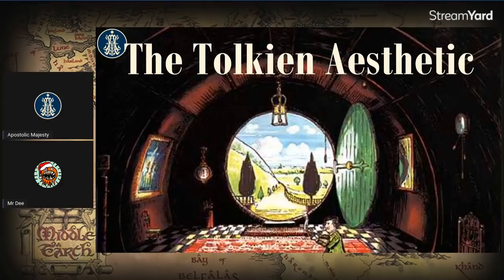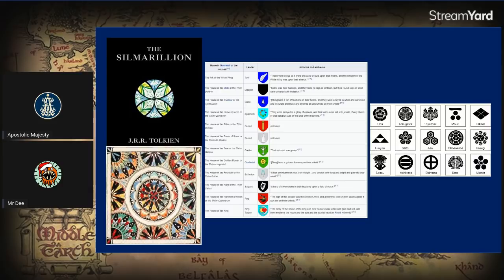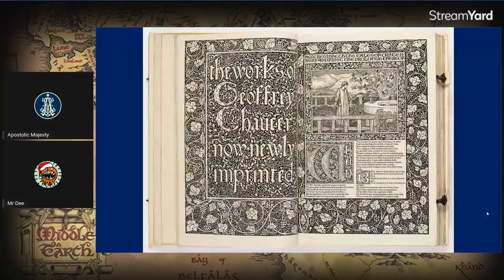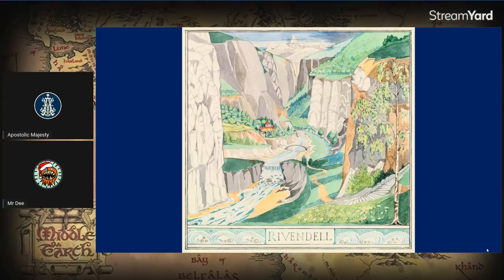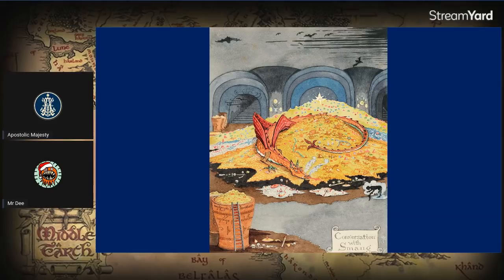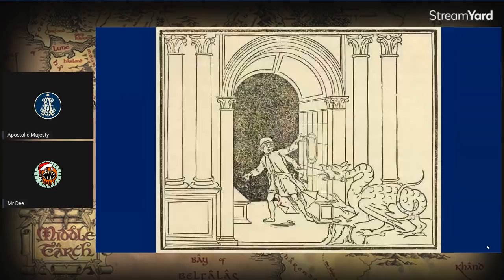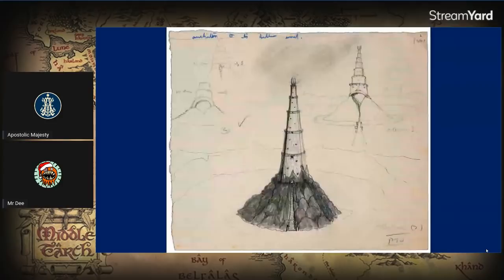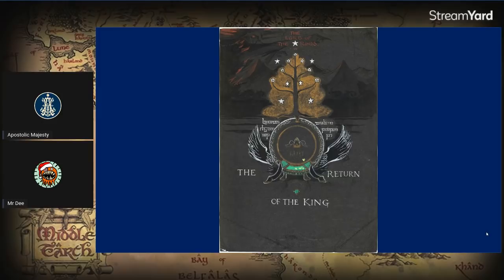The Tolkien Aesthetic with John Dee